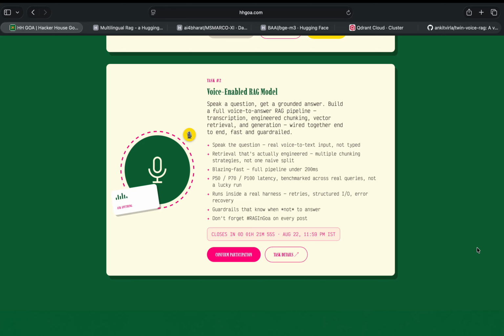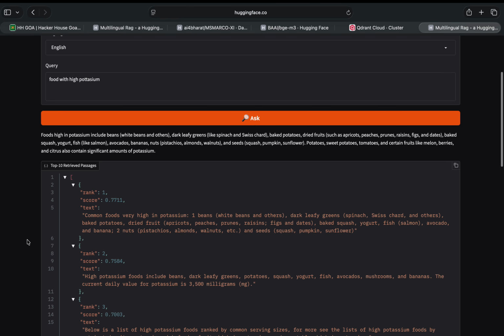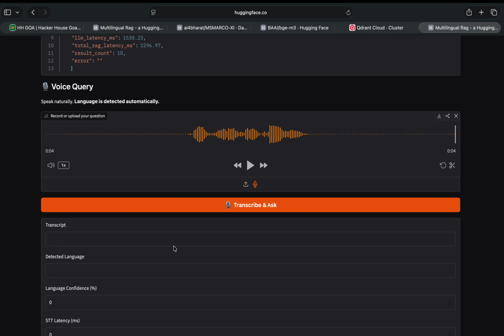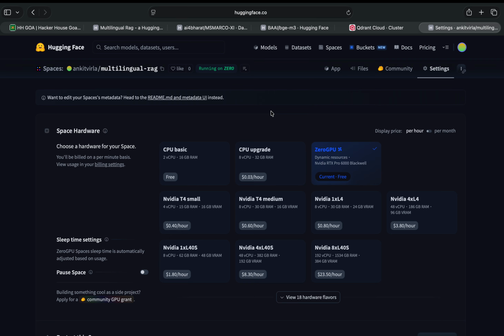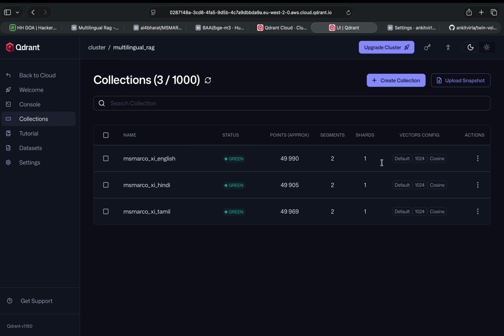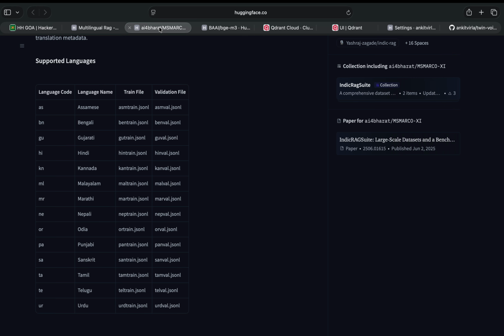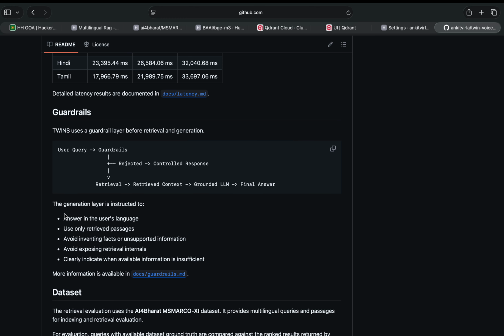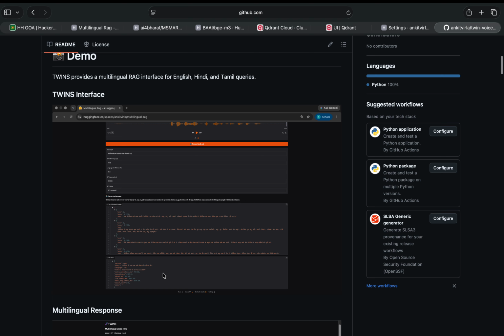Voice Enabled RAG Model || Demo || HH GOA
A voice-enabled Retrieval-Augmented Generation (RAG) system — a user speaks a question, your pipeline transcribes it, retrieves relevant context from a provided dataset, and returns an answer, end to end. Pipeline shape: Voice input → Speech-to-text → Chunking/Retrieval (vector DB) → Answer generation